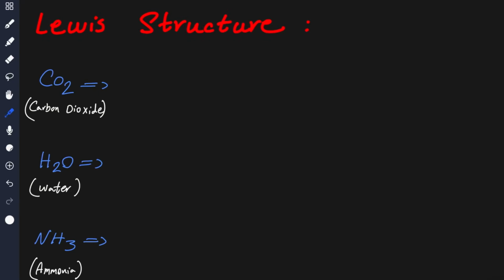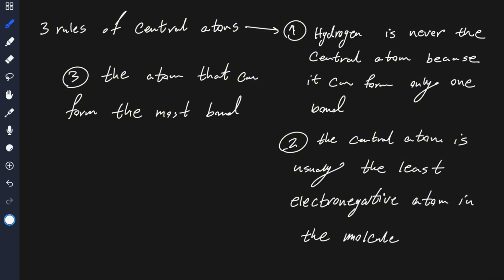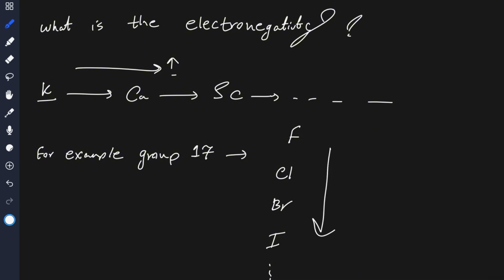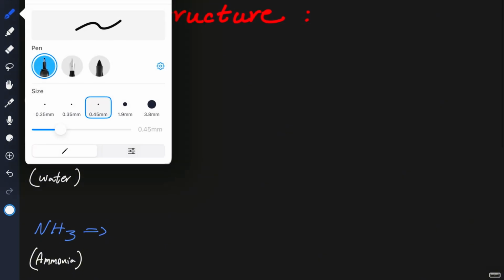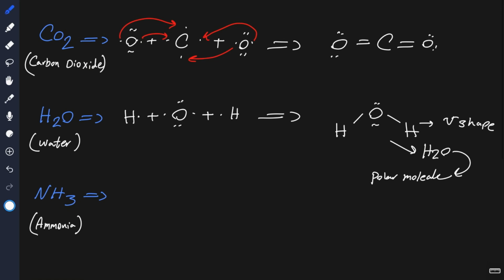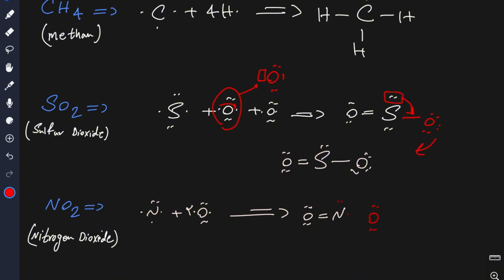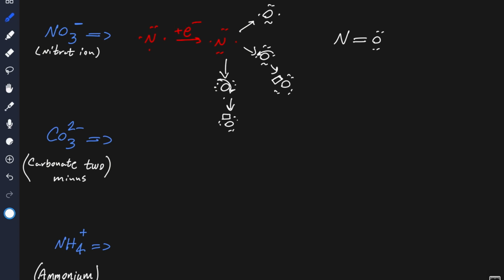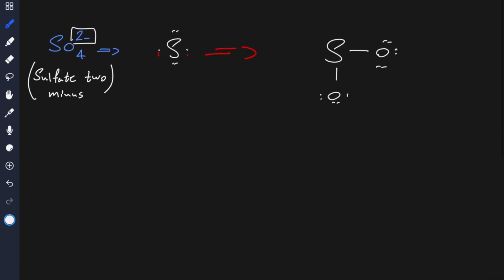10 Lewis Structures Every Student Must Know/chemistry class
Want to master Lewis structures?

In this video, you’ll learn how to draw 10 of the most important Lewis structures that frequently appear in chemistry classes and exams.

We start by identifying the central atom, understanding electronegativity trends, and finding the number of valence electrons. Then, we draw each Lewis structure step by step and discuss lone pairs, bonding electrons, resonance structures, and molecular geometry.

Molecules covered in this video include:

• CO₂ (Carbon Dioxide)
• H₂O (Water)
• NH₃ (Ammonia)
• CH₄ (Methane)
• SO₂ (Sulfur Dioxide)
• NO₂ (Nitrogen Dioxide)
• NO₃⁻ (Nitrate Ion)
• CO₃²⁻ (Carbonate Ion)
• NH₄⁺ (Ammonium Ion)
• SO₄²⁻ (Sulfate Ion)

Topics covered:
✓ Lewis Structures
✓ Valence Electrons
✓ Central Atom
✓ Electronegativity
✓ Octet Rule
✓ Lone Pairs
✓ Formal Charge
✓ Resonance Structures
✓ Molecular Geometry
✓ AP Chemistry